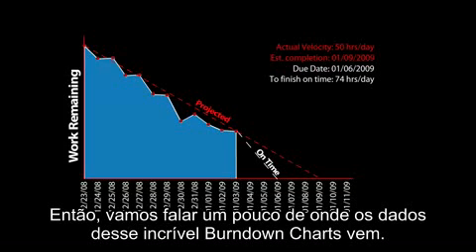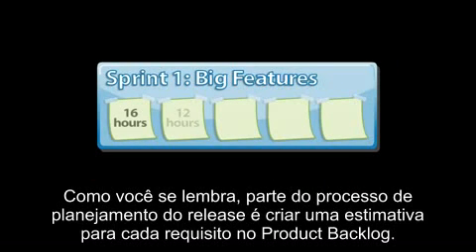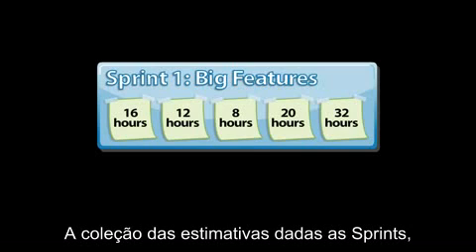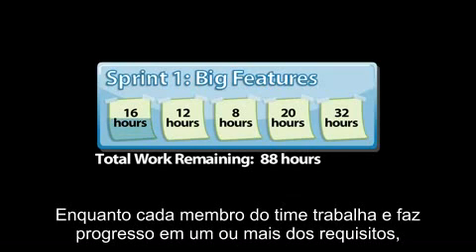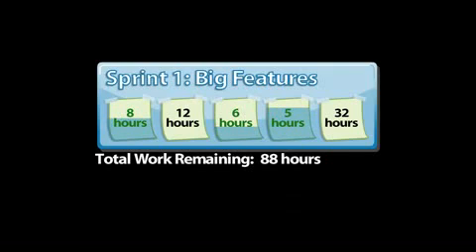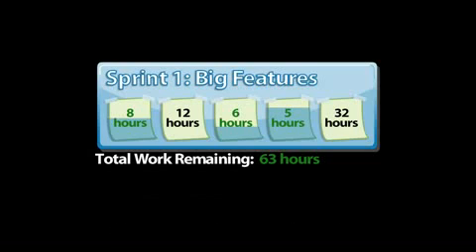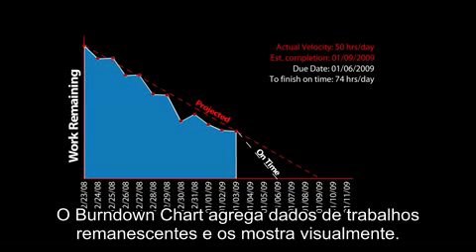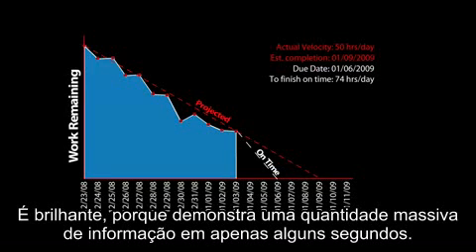scrum em menos de 10 minutos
Veja o video sobre SCRUM mais popular da web, agora legendado em português!! Aprenda a metodologia de desenvolvimento de software SCRUM em menos de 10 minutos. Ao final deste breve video, você conhecerá burn-down charts, team roles, product backlogs, sprints, daily scrums e mais. Acesse esta página para conhecer o FAQ sobre este video (em inglês)